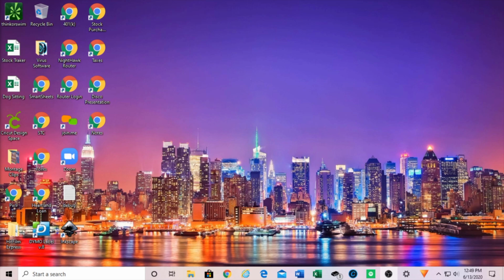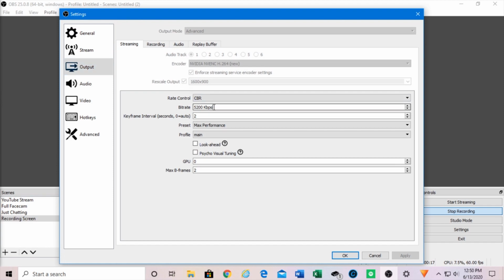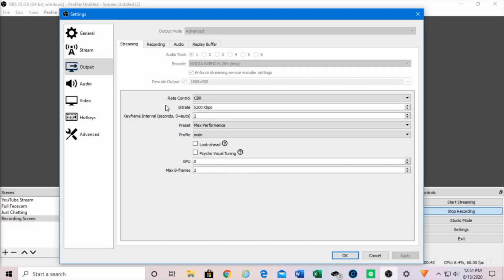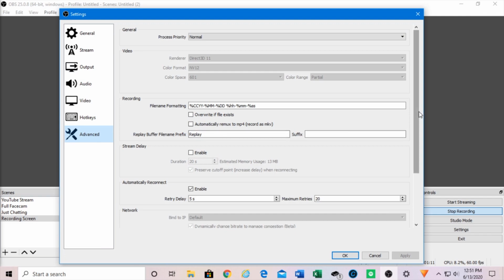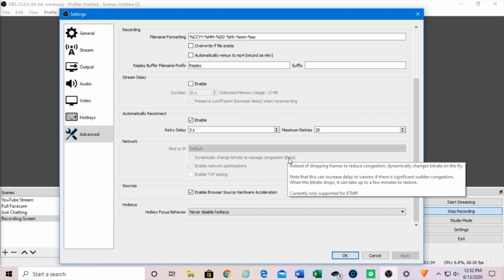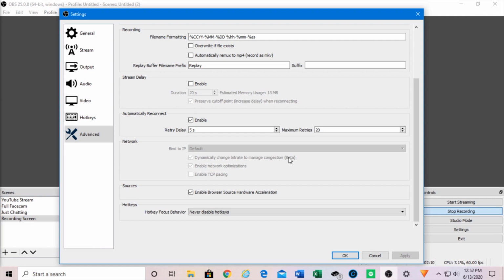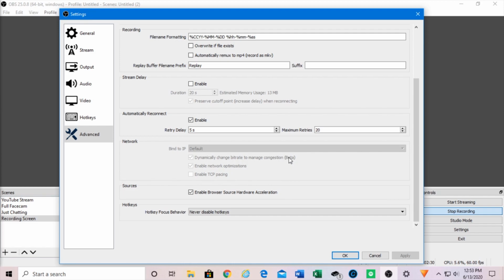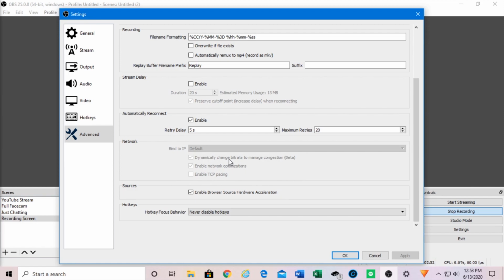How To Stop Dropped Frames in OBS! *ZERO Dropped Frames*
Hey everyone, here is a short video showing you how to reduce dropped frames in OBS while streaming!

OBS recently added a new setting that helps streamers reduce dropped frames and lag when streaming. This new setting is awesome and works great!